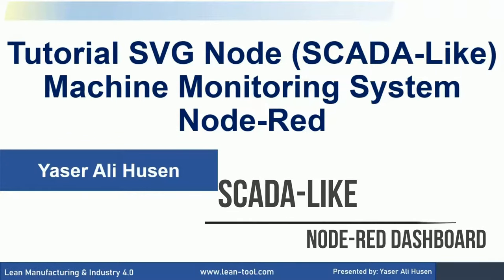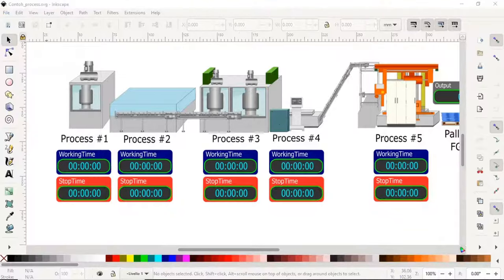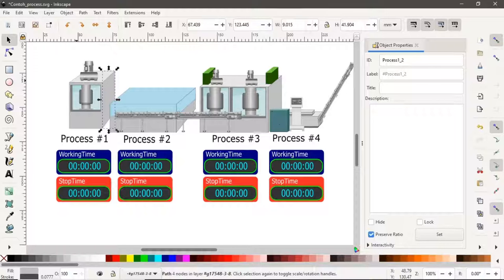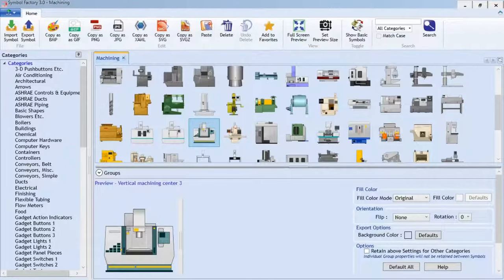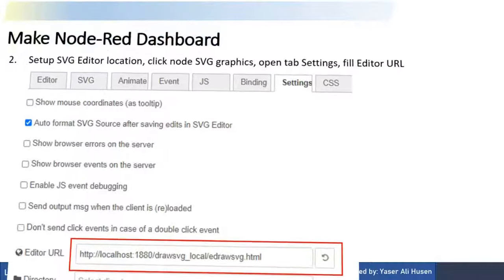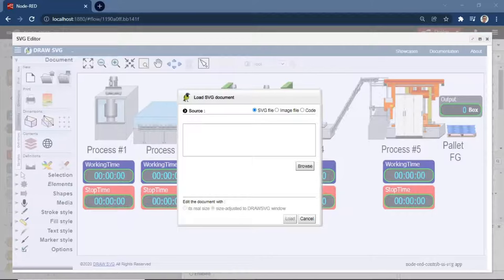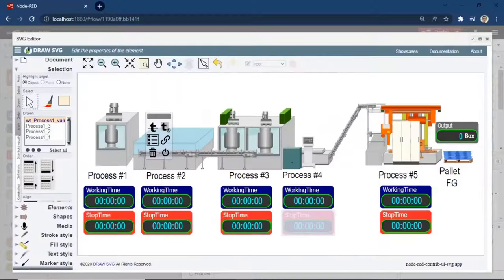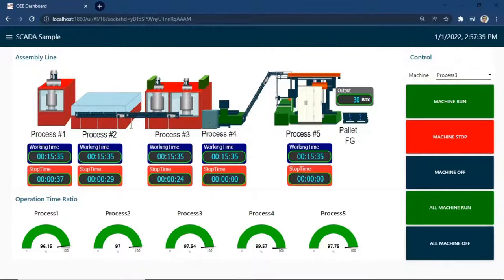Node Red: Machine Monitoring System SCADA-Like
In this video, I share how to make a production monitoring system like SCADA using node-red.
For making SVG file, We use Inkscape application
Additional software:
1. Inkscape
2. Symbol Factory

Find the zip password on the video